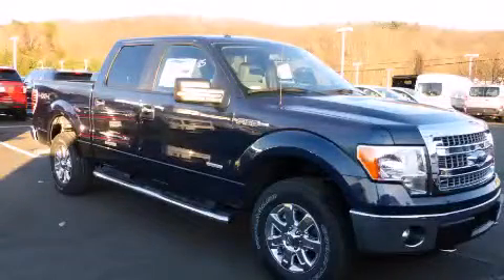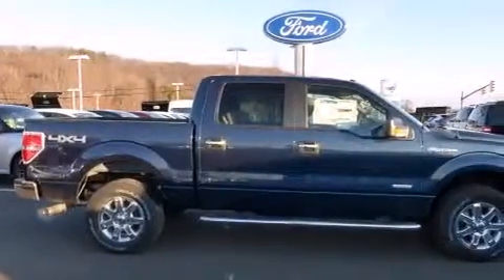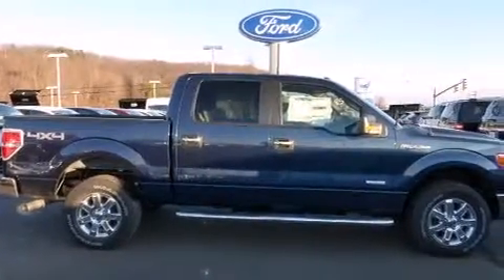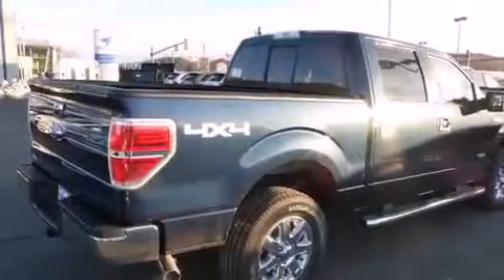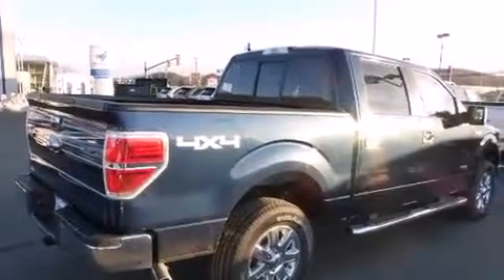2014 Ford F-150 Plainville CT 06062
We are proud to present this 2014 Ford F-150 . We've been honored to serve the Plainville CT area , we promise that your experience at our dealership will exceed your expectations ! Year : 2014 Make : Ford Model : F-150 Engine : 3.5L 6 Cyl. Twin Turbo Trans . : Automatic Exterior : Blue Miles : 3 Crowley Ford Lincoln Mercury http:// 245 New Britain Ave Plainville , CT 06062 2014 Ford F-150 Plainville CT